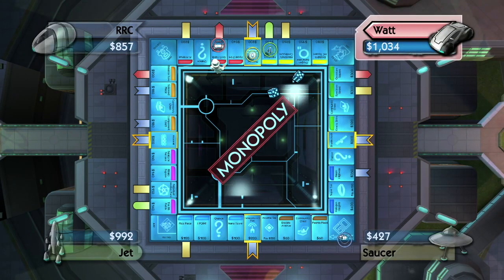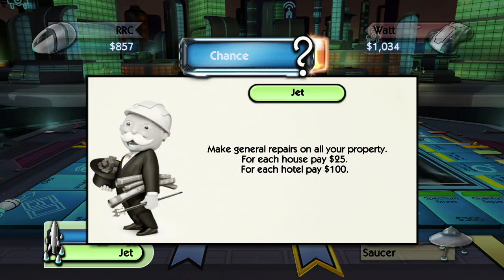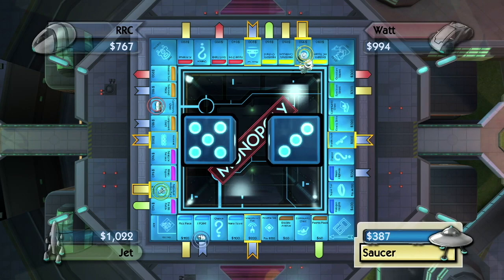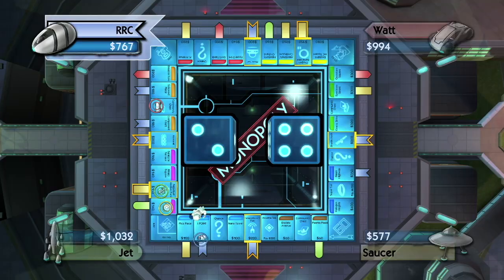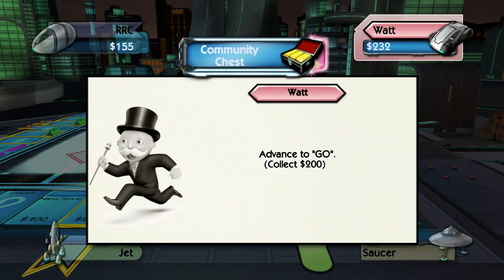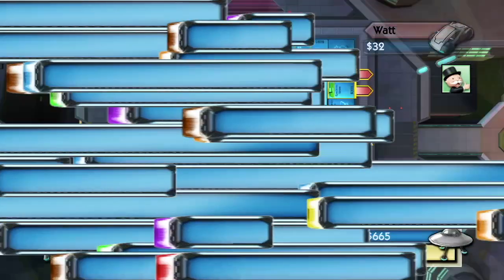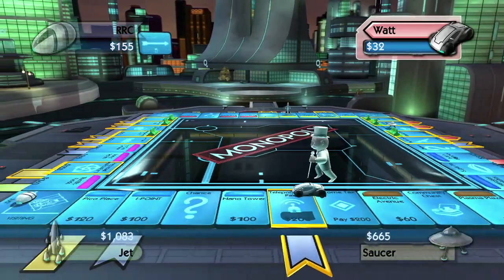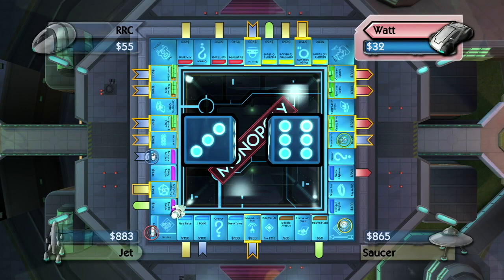Monopoly (Xbox 360) Part 5: Mega Buys!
Buy, auction, trade! Every move animates this 1930s boardgame classic as realized on Xbox 360, complete with voice acting and Mr. Monopoly marathons around the board. Browse the market with Cloud and Gerdat as RRC bankrupts the computer!